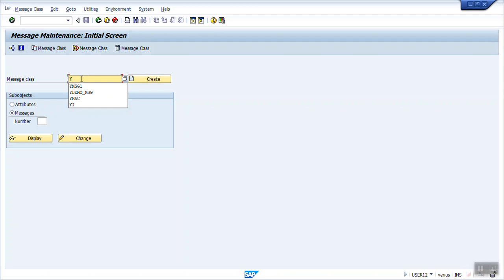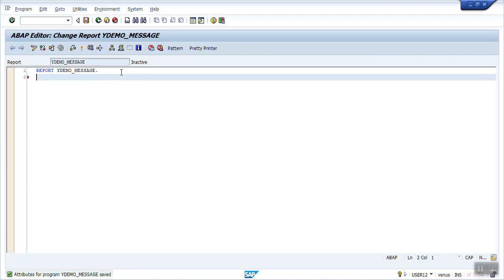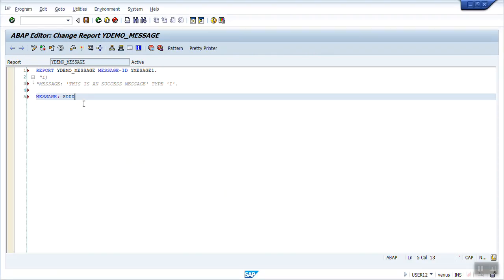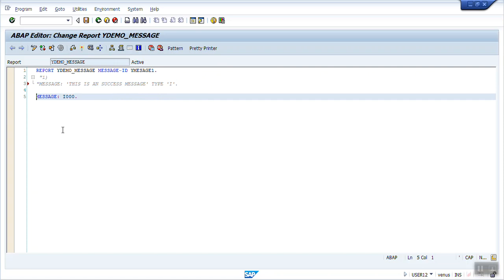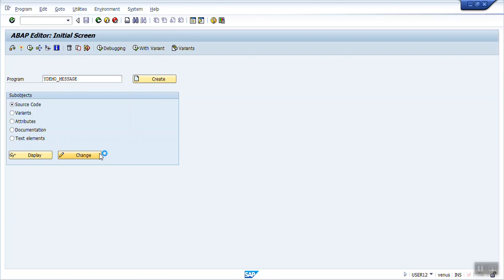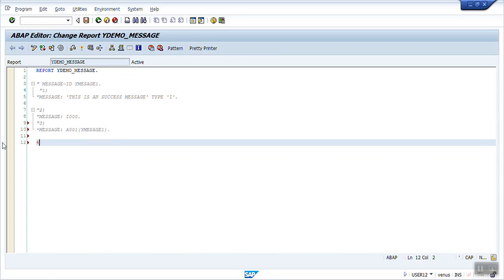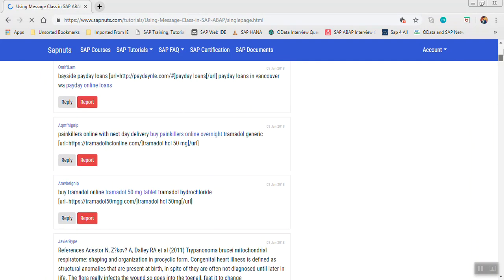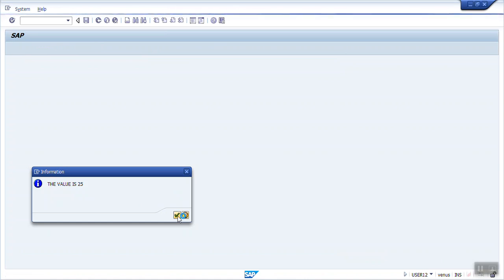MESSAGE CLASS IN SAP ABAP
📌 Message Class in ABAP | SAP ABAP Tutorial

In this video, you will learn what Message Class is in ABAP and how to create and use it effectively in your SAP developments. We will cover:

✅ What is a Message Class in ABAP
✅ How to create a Message Class (SE91)
✅ How to maintain messages with message types (S, E, W, I, A)
✅ How to call messages in your ABAP programs using MESSAGE statement
✅ Practical examples with clear explanations

Message Classes help you manage and reuse user-friendly messages in your SAP ABAP programs, making your code cleaner and easier to maintain.

🗨️ Comments and Questions:
Have questions or need clarification on something? Drop your comments below, and I'll be happy to help!